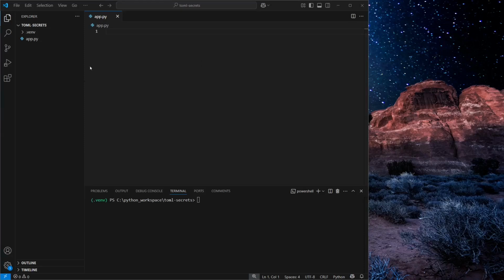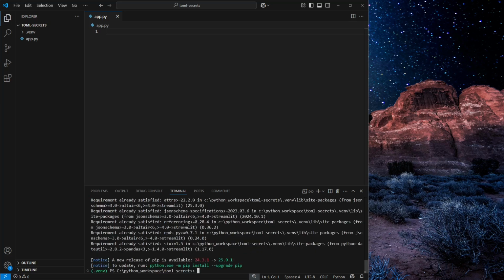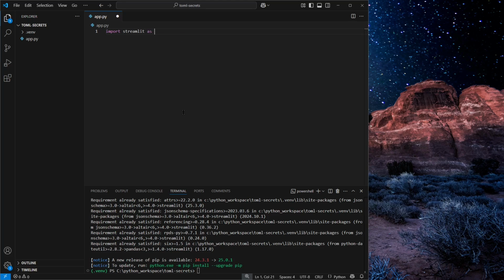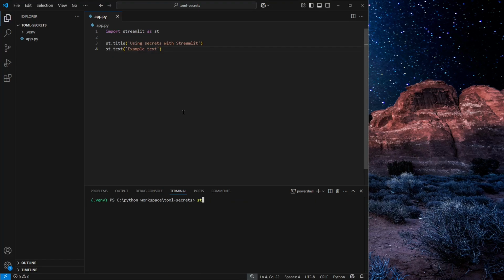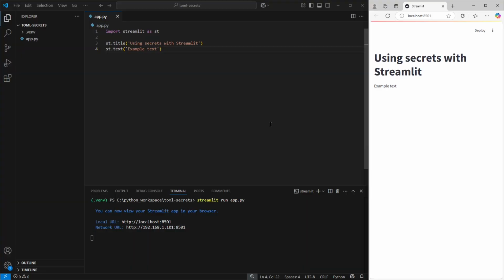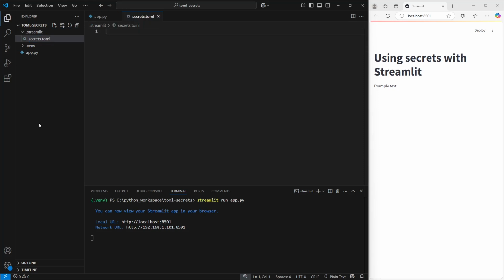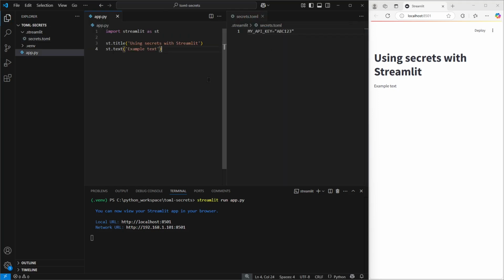How to use API keys and secrets in Streamlit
Streamlit secrets.toml